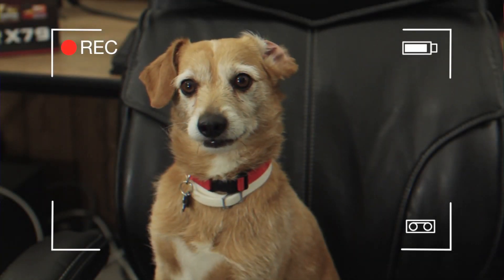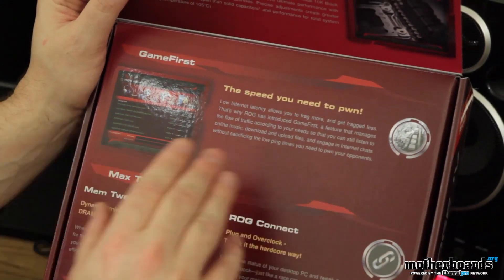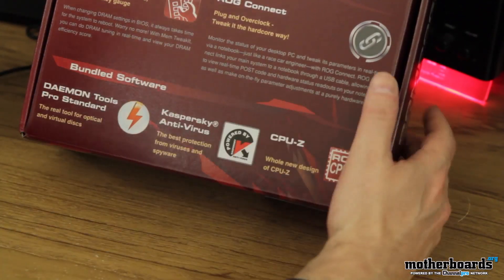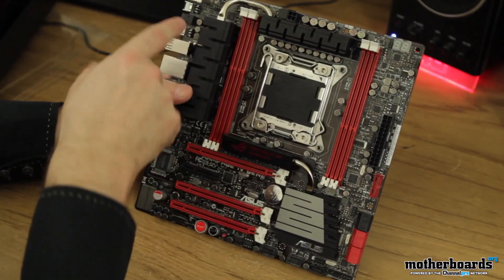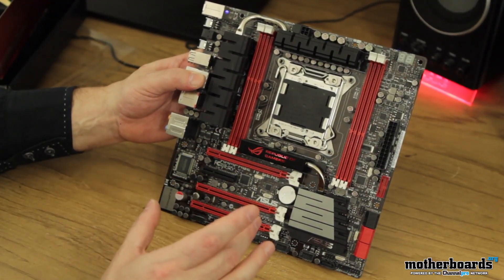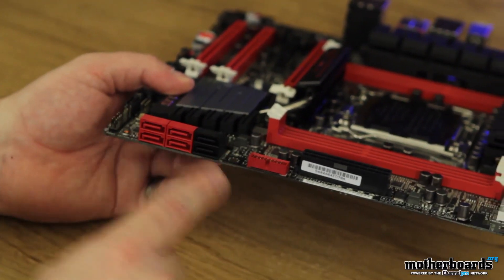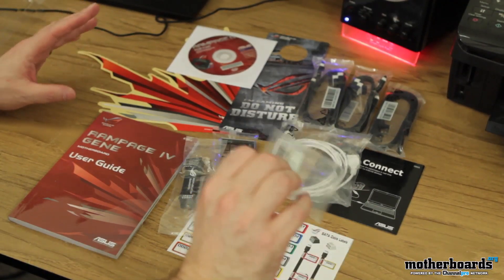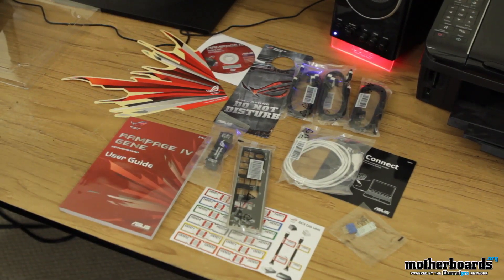ASUS Rampage IV Gene mATX Motherboard Unboxing (X79 LGA 2011)